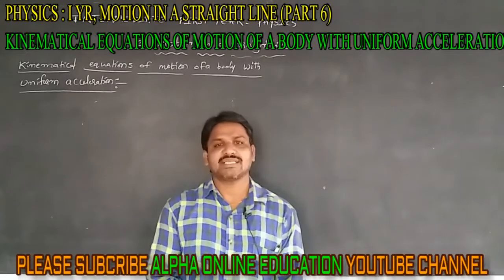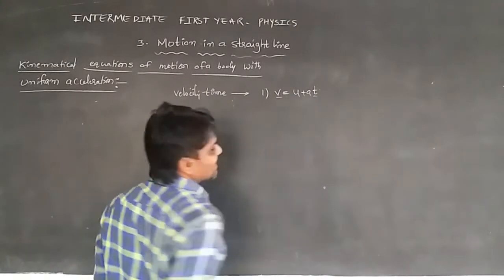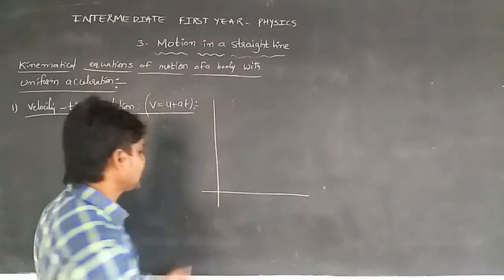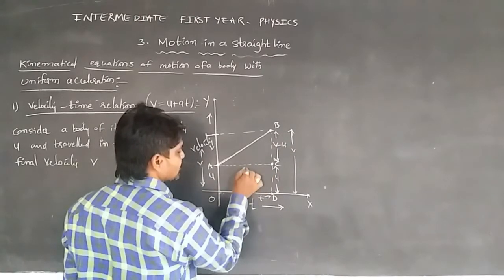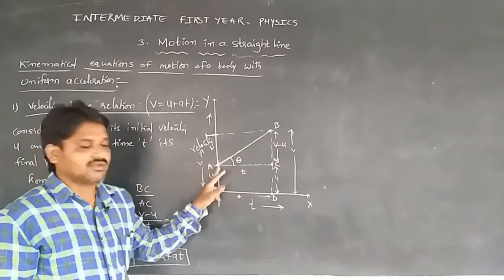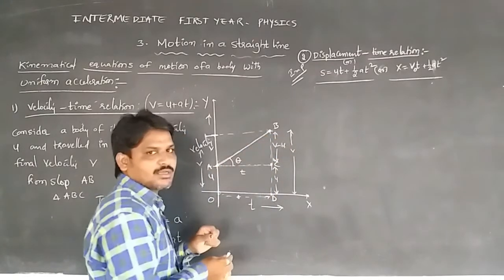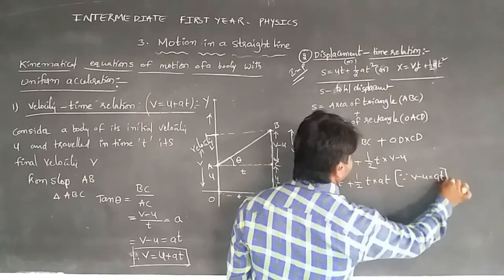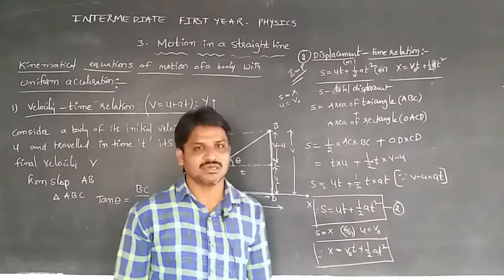INTER I YR : PHYSICS I (E/M) : KINEMATICAL EQUATIONS OF MOTION OF A BODY WITH UNIFORM ACCELERATION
P1ESMS7